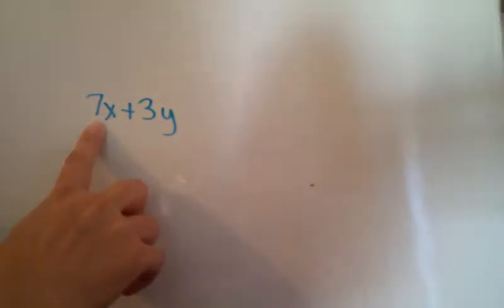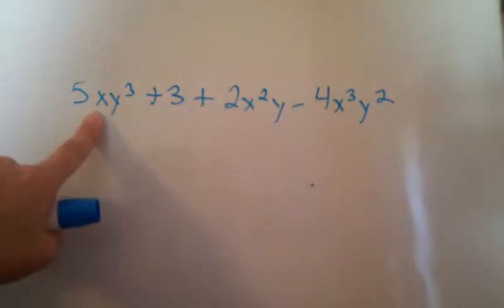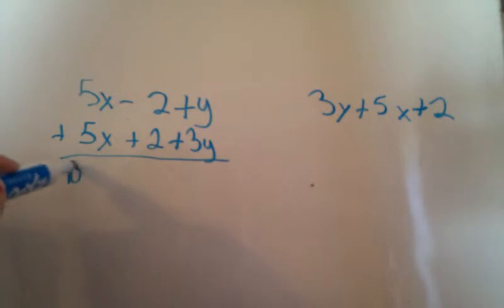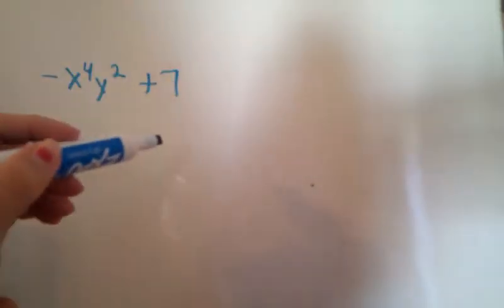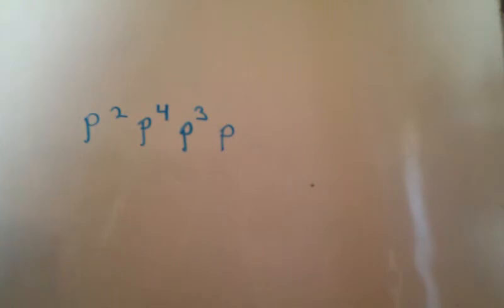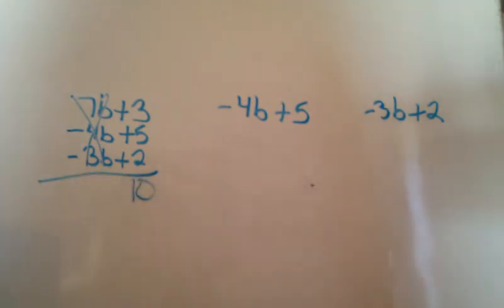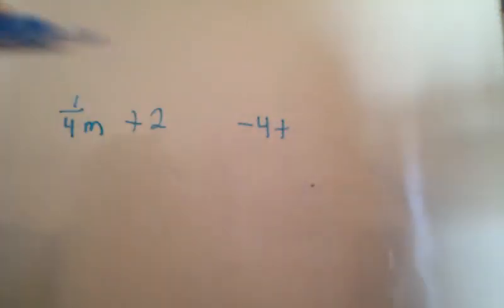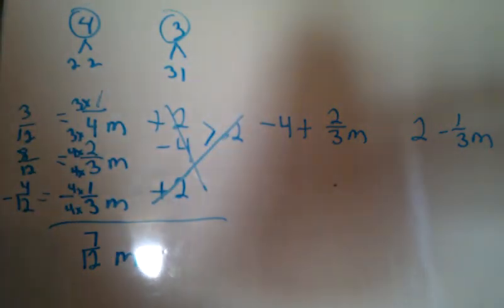2 Alg P Sums of Poly